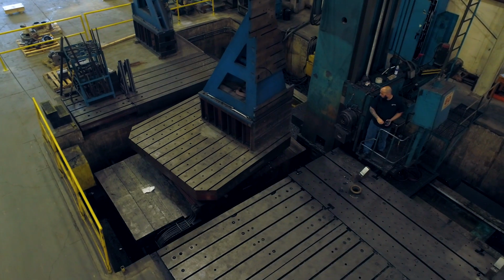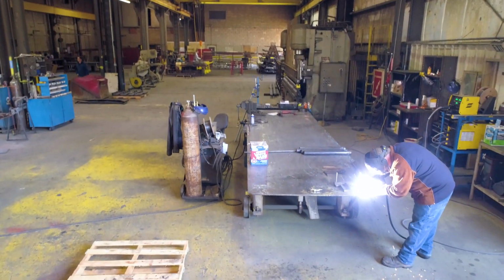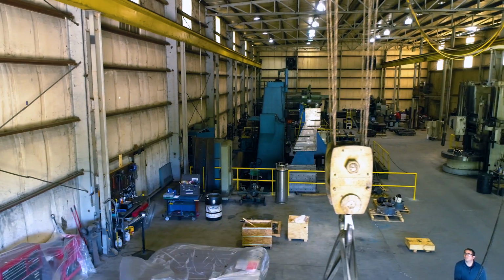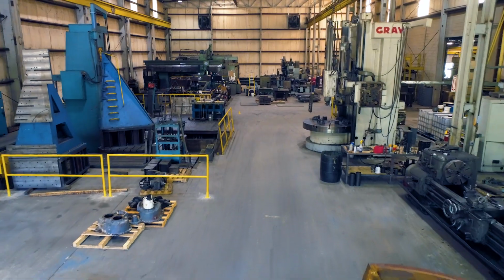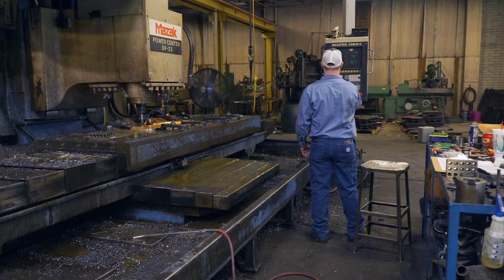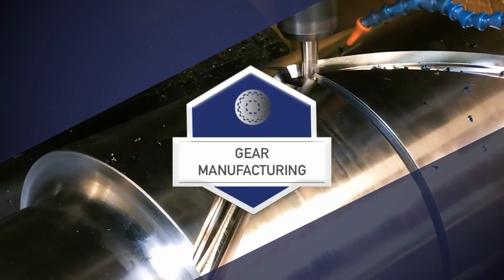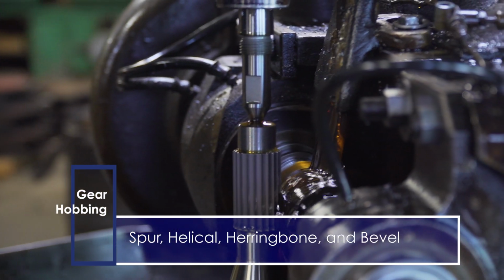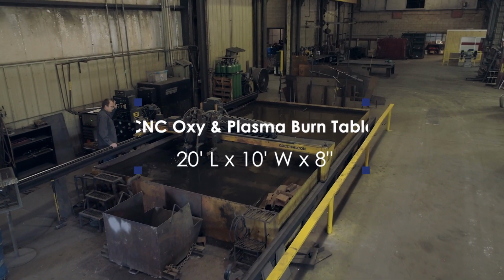Heritage - Nix Overview